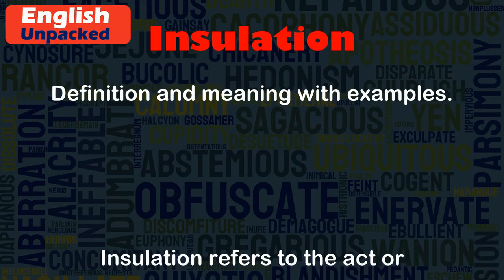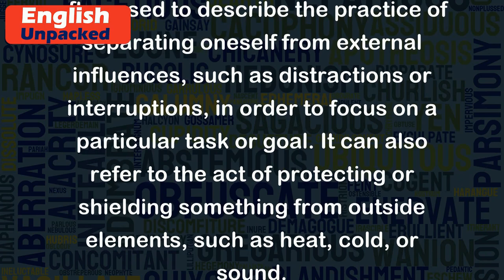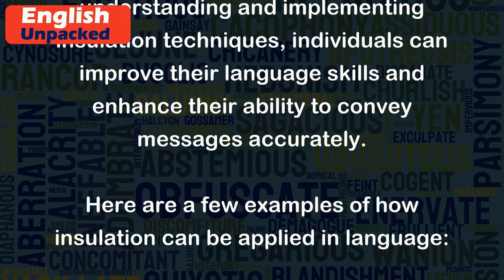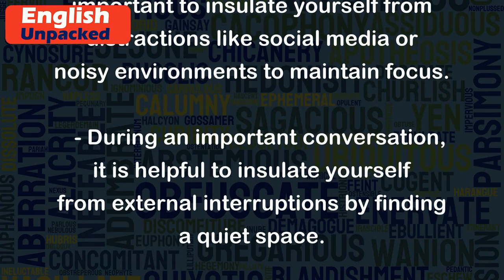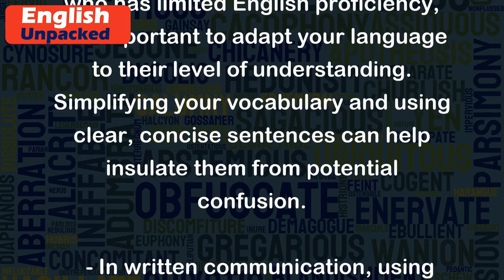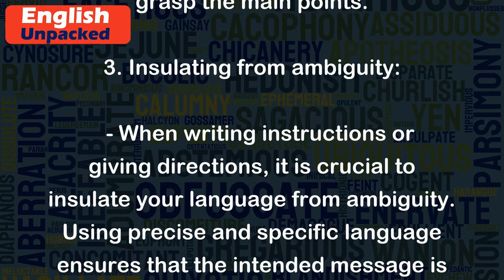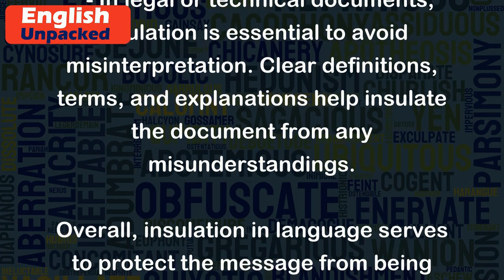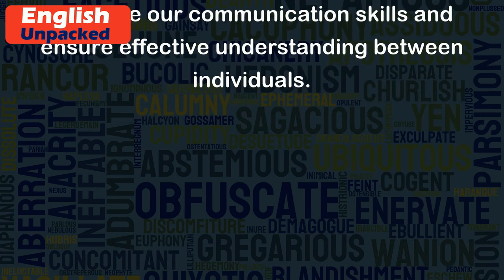Insulation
Insulation refers to the act or process of insulating or the material used to insulate. In the context of the English language, insulation is often used to describe the practice of separating oneself from external influences, such as distractions or interruptions, in order to focus on a particular task or goal. It can also refer to the act of protecting or shielding something from outside elements, such as heat, cold, or sound.
In terms of language, insulation can be seen as a way to ensure clarity and effective communication. By understanding and implementing insulation techniques, individuals can improve their language skills and enhance their ability to convey messages accurately.
Here are a few examples of how insulation can be applied in language:
1. Insulating from distractions:
   - When studying for an exam, it is important to insulate yourself from distractions like social media or noisy environments to maintain focus.
   - During an important conversation, it is helpful to insulate yourself from external interruptions by finding a quiet space.
2. Insulating from language barriers:
   - When communicating with someone who has limited English proficiency, it is important to adapt your language to their level of understanding. Simplifying your vocabulary and using clear, concise sentences can help insulate them from potential confusion.
   - In written communication, using bullet points or headings can help insulate the reader from information overload, making it easier for them to grasp the main points.
3. Insulating from ambiguity:
   - When writing instructions or giving directions, it is crucial to insulate your language from ambiguity. Using precise and specific language ensures that the intended message is clear and eliminates any potential confusion.
   - In legal or technical documents, insulation is essential to avoid misinterpretation. Clear definitions, terms, and explanations help insulate the document from any misunderstandings.
Overall, insulation in language serves to protect the message from being diluted, misunderstood, or misinterpreted. By insulating ourselves from distractions, language barriers, and ambiguity, we can enhance our communication skills and ensure effective understanding between individuals.